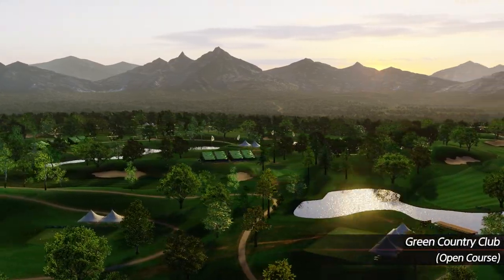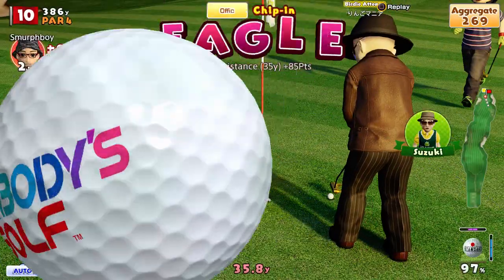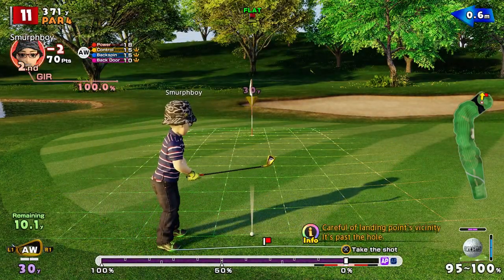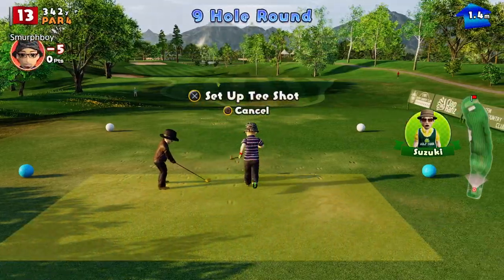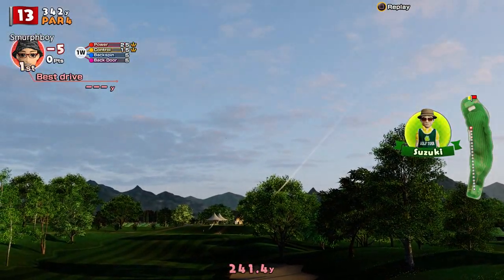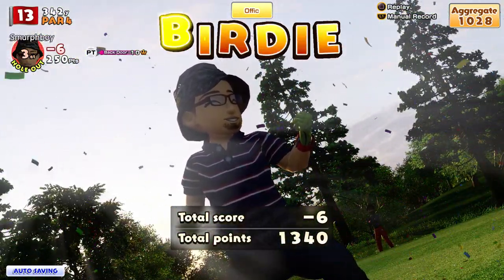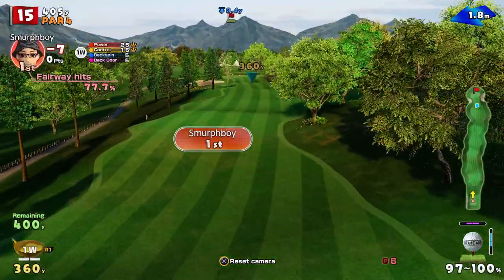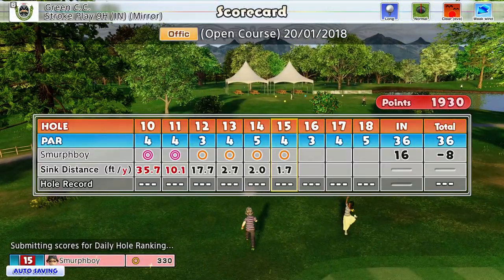DLC Guide 2 - Green CC (IN) with custom clubs - Everybody's Golf (2017) PS4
Everybody's Golf action on PS4. Looking at Green Country Club, the first DLC course available in Everybody's Golf. But this time with a Lvl 20 custom club!